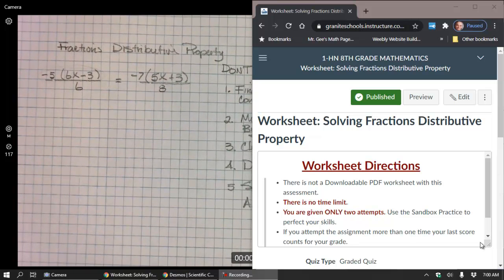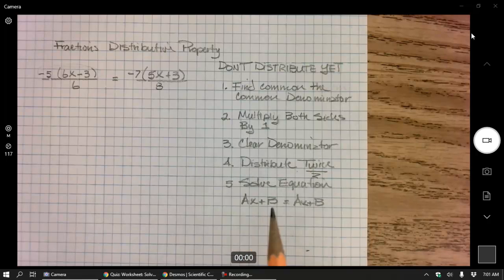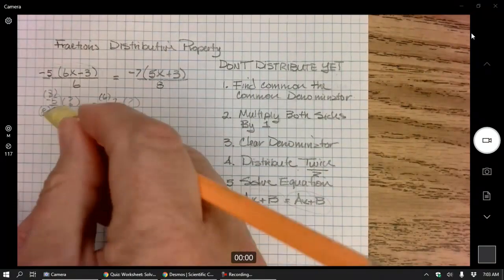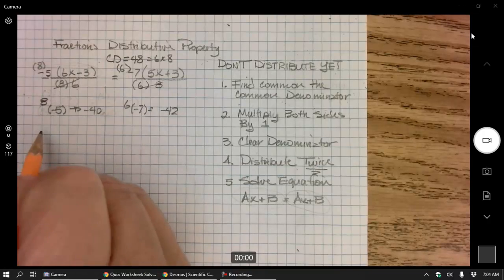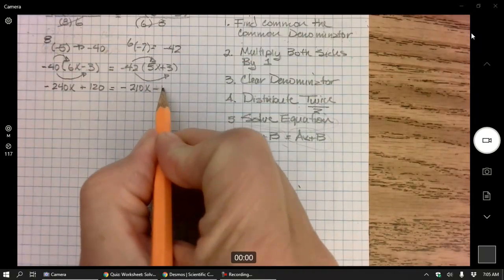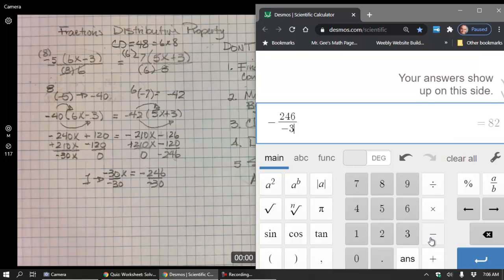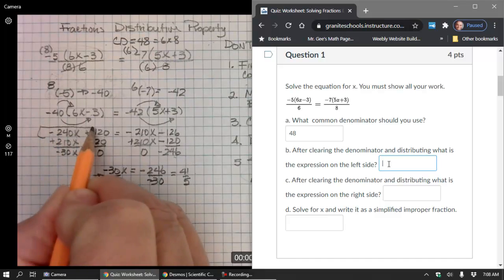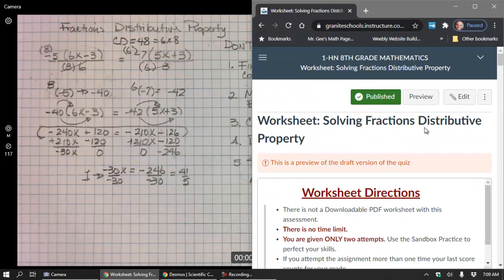Solving Fractions Distributive Property